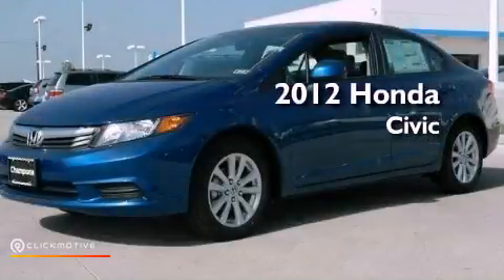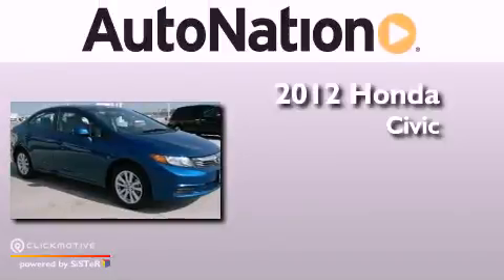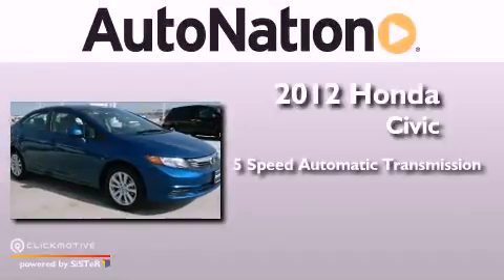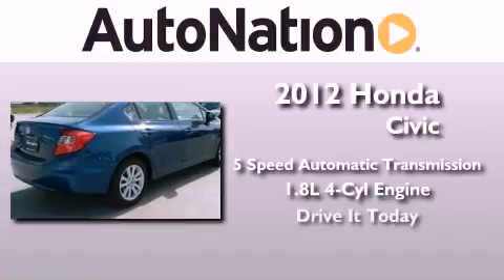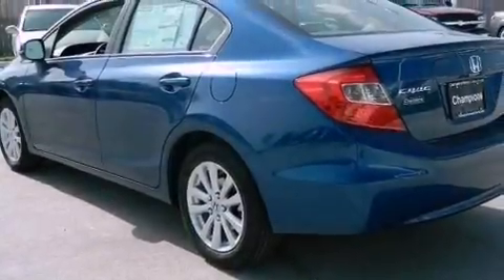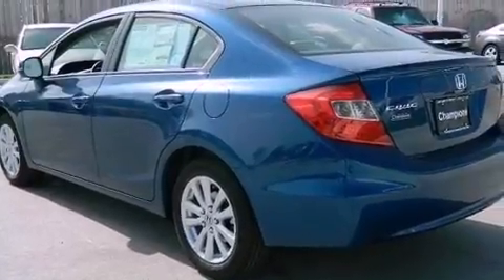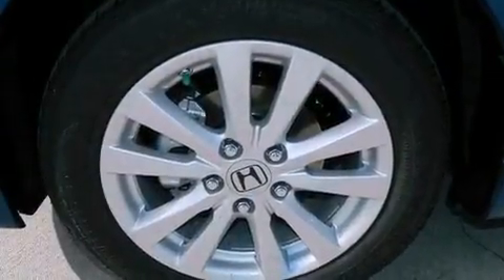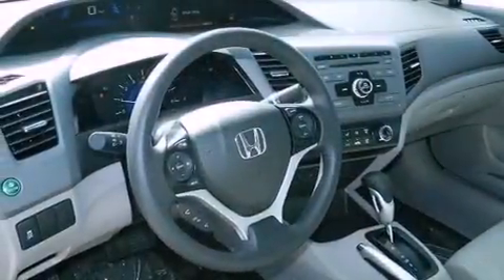2012 Honda Civic Sdn Corpus Christi TX 78415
Year : 2012
 Make : Honda
 Model : Civic Sdn
 Engine : Gas I4 1.8L/110
 Trans . : Automatic
 Exterior : Dyno Blue Pearl Ii
 Miles : 5
 Interior : Gray

 6702 South Padre Island Drive